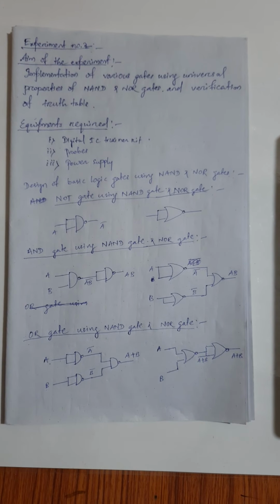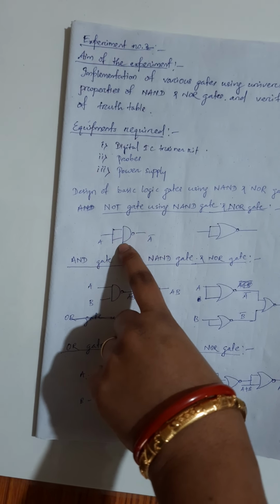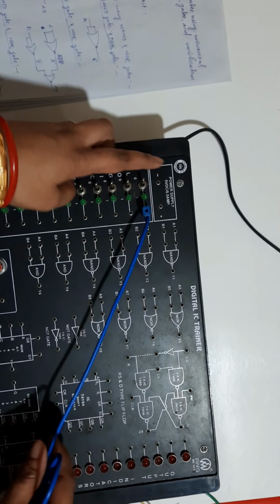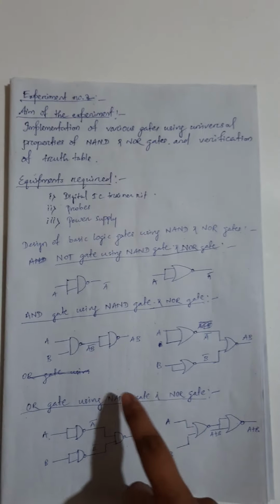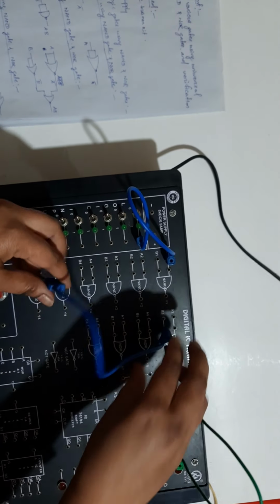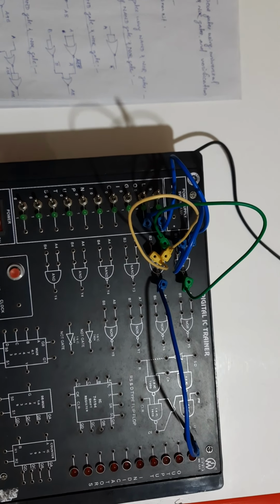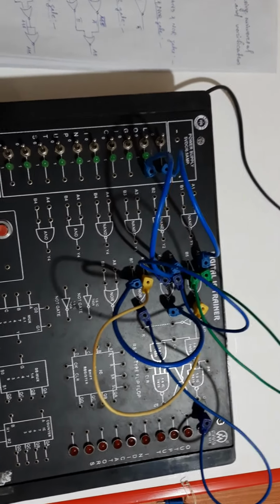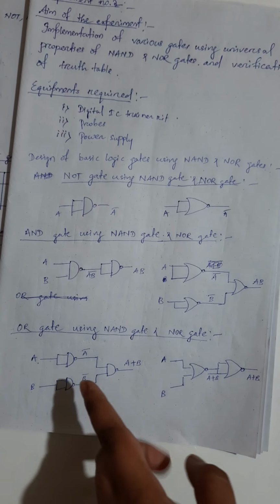AND,OR,NOT using NAND and NOR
Digital Electronics Circuits Practical